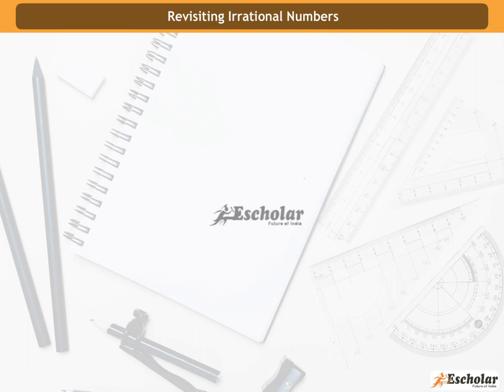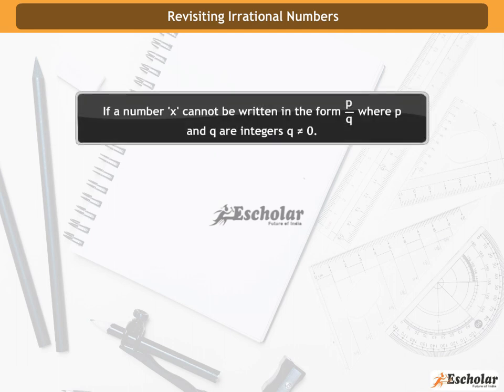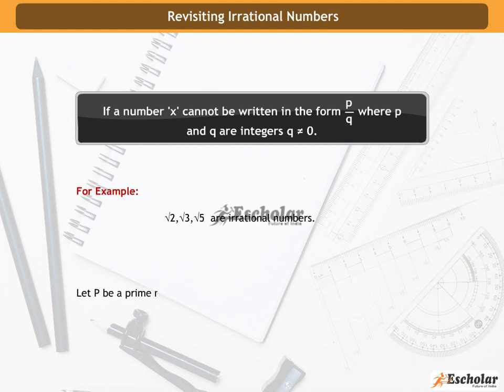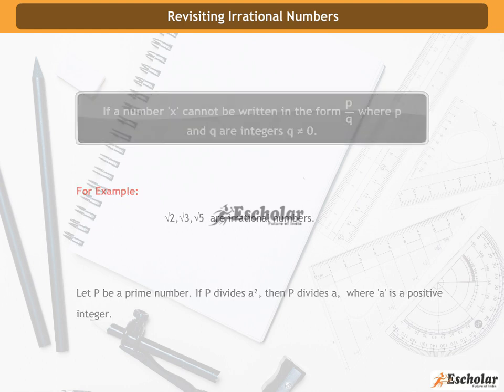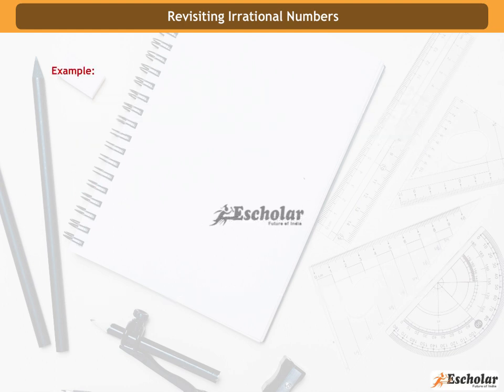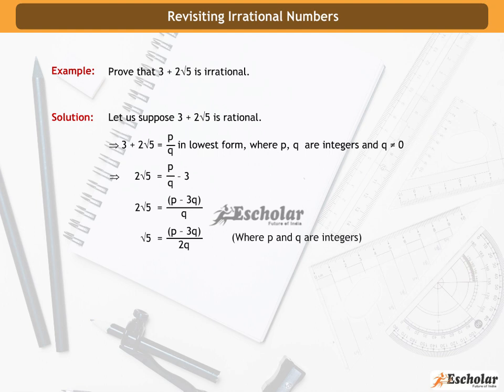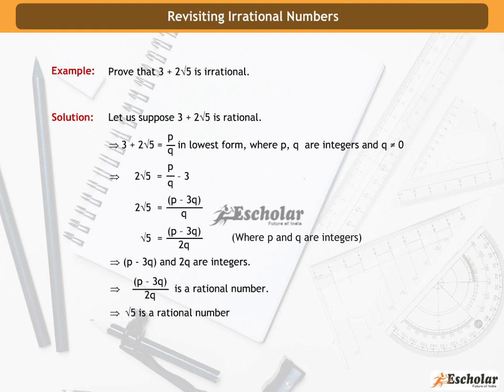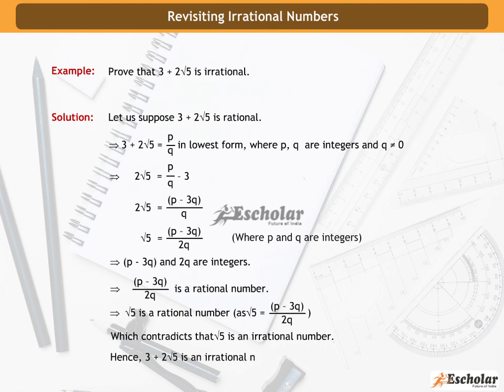10th Std CBSE Maths- Chapter 1 - Real Numbers - Topic 3 - Revisiting Irrational Numbers